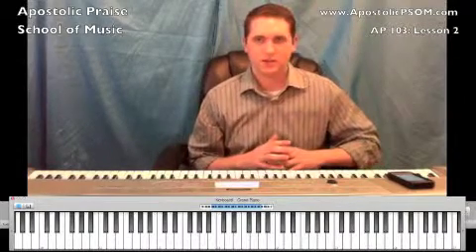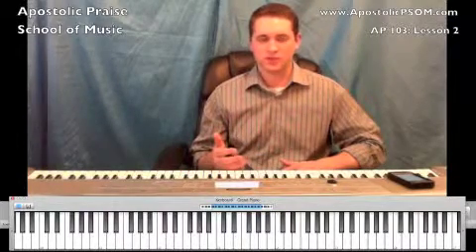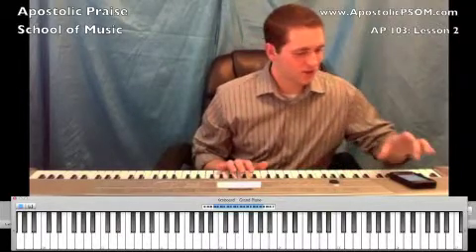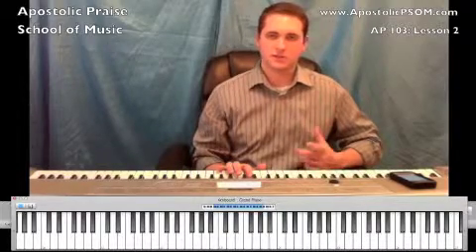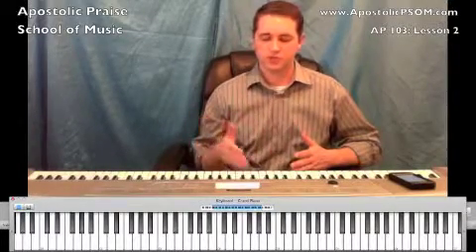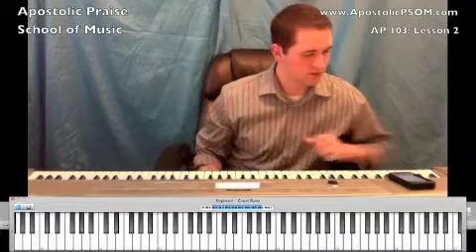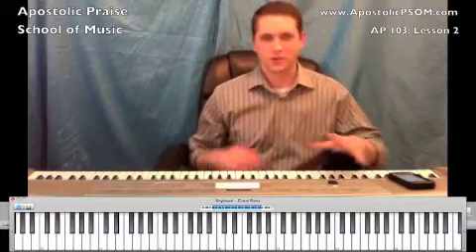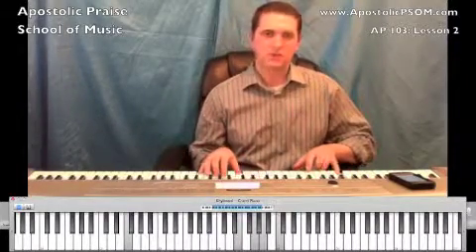Apostolic Praise 103: Lesson 2 - 9ths, There Is No Telling, In the Presence, Substitutions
for more FREE gospel keyboard and pentecostal piano lessons.

This is Lesson 2 from AP 103: Advanced Piano Chords.  It covers dominant 9ths, minor 9ths, major 9ths.  We also demonstrate these chords in action in the songs "There Is No Telling" and "In the Presence of Jehovah."  We end it by showing how and where we can substitute these awesome chords!